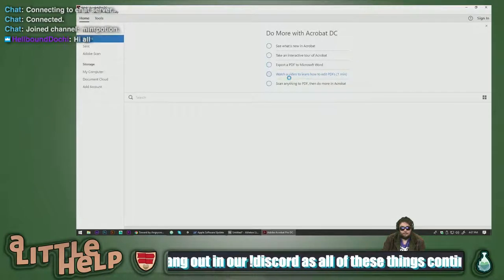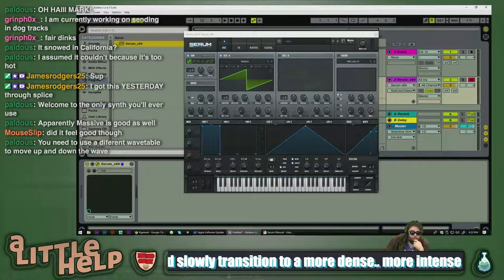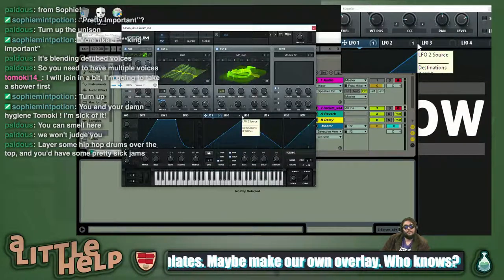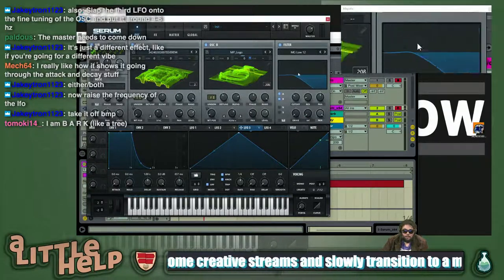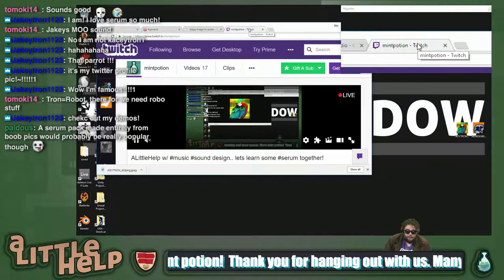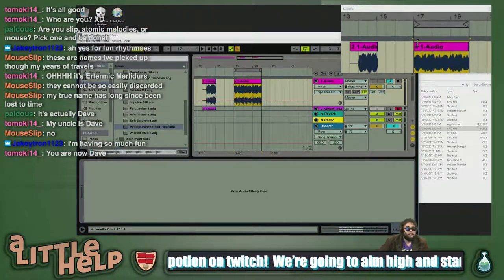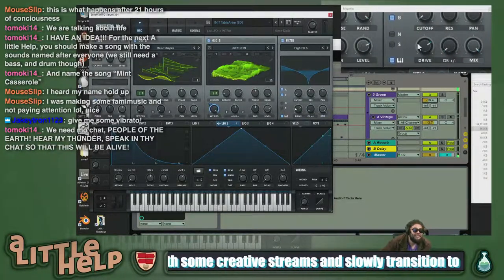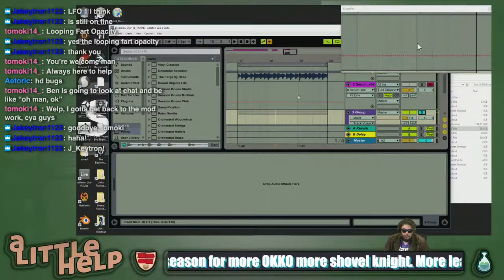Using Serum and Ableton Suite 9 (A Little Help)